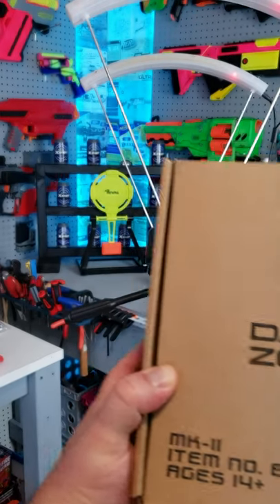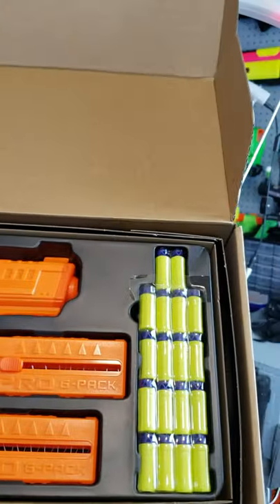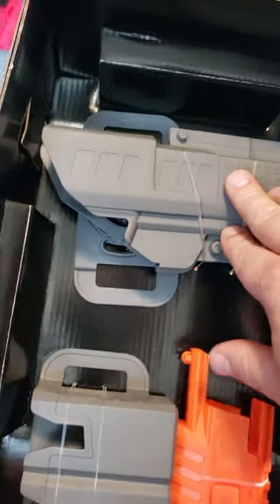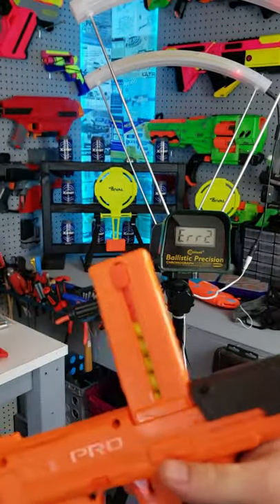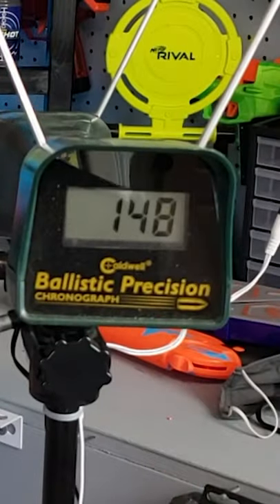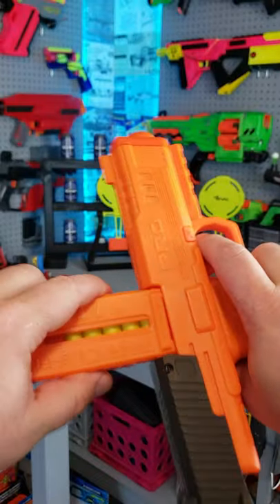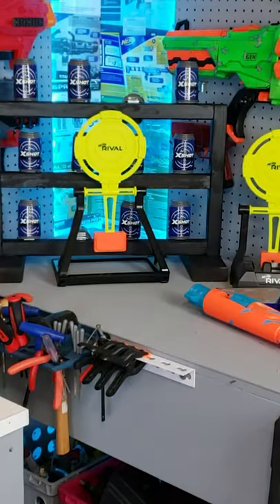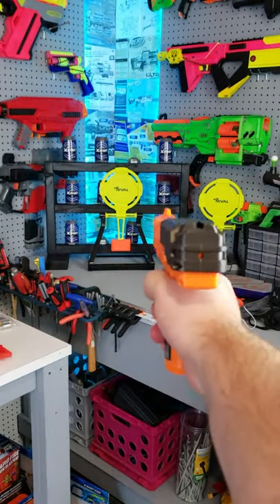The Special Edition Dartzone Pro MK II Really Slaps!